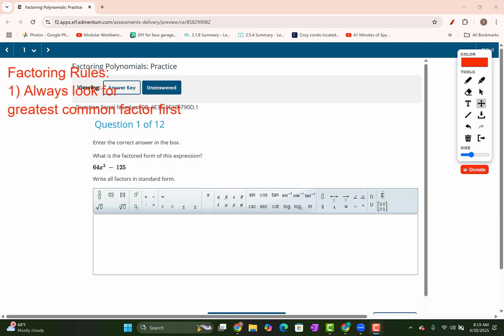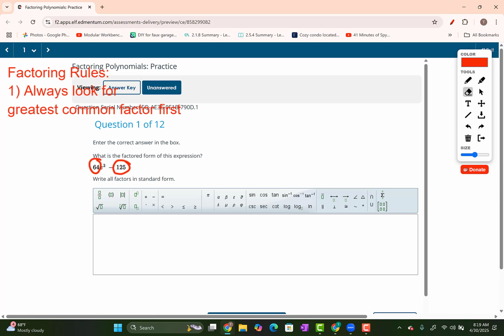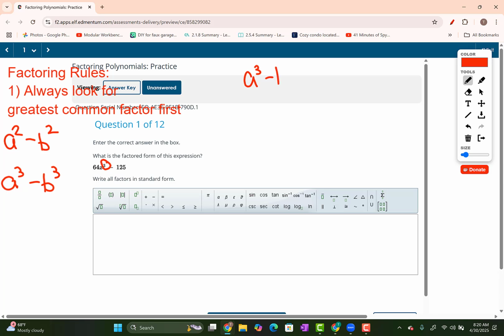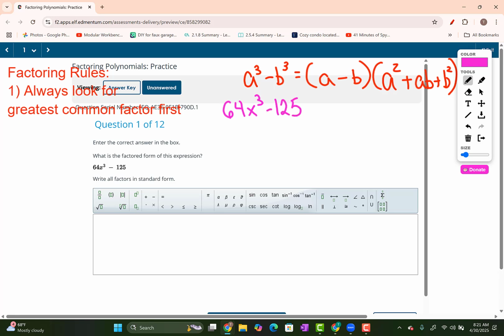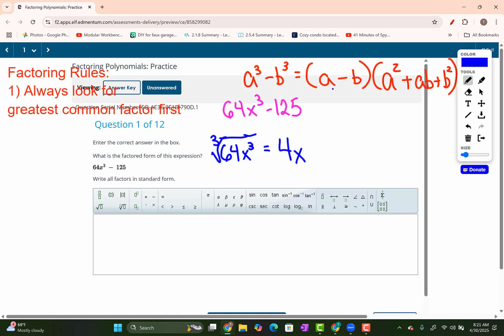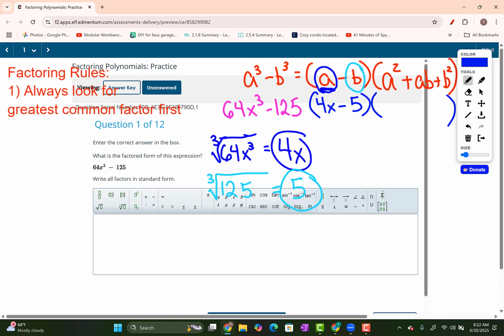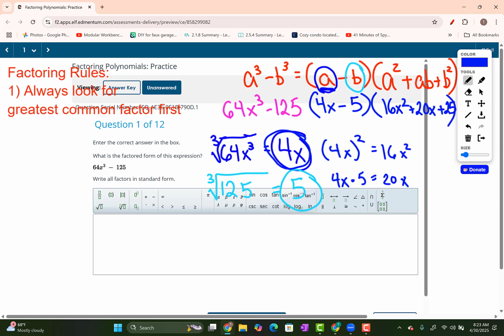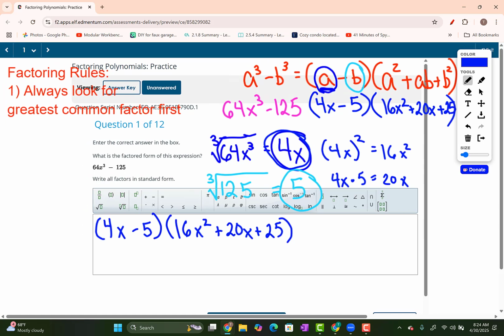Question 1 Serial Number EQ AE36 0E1B 790D 1